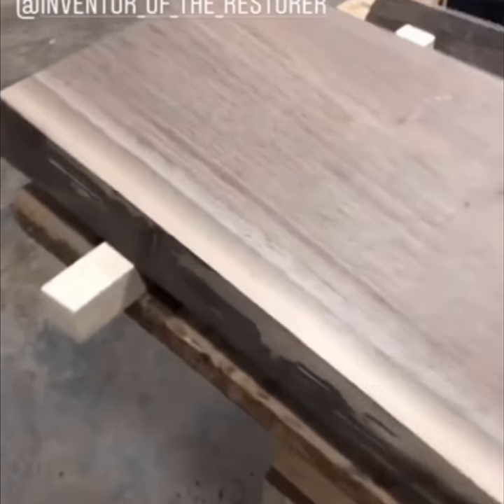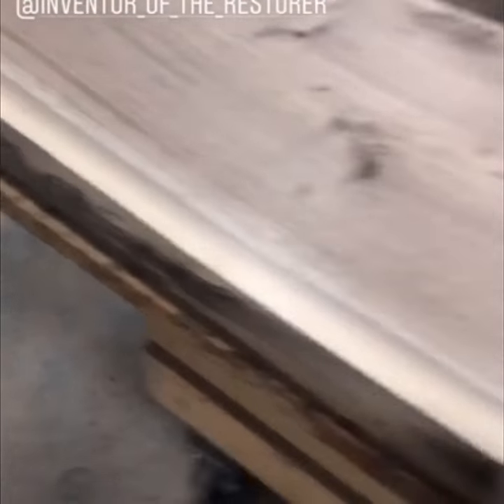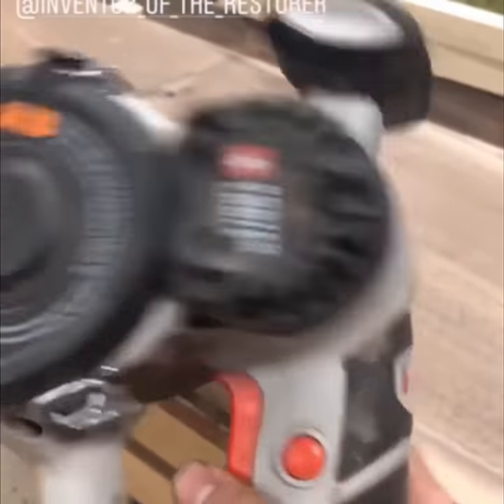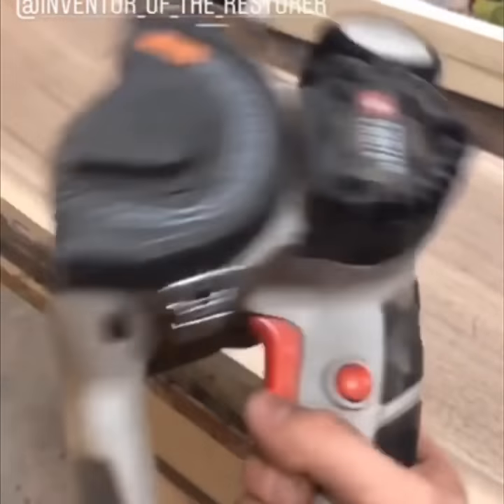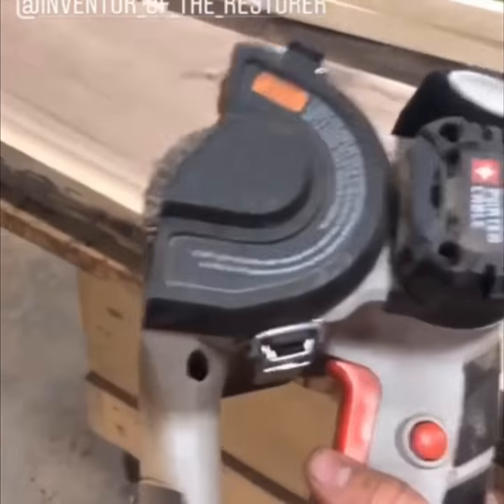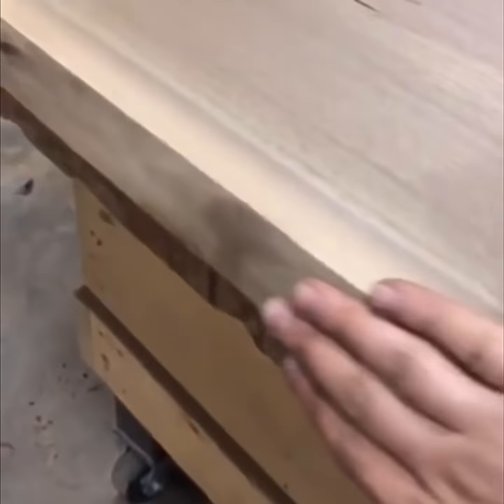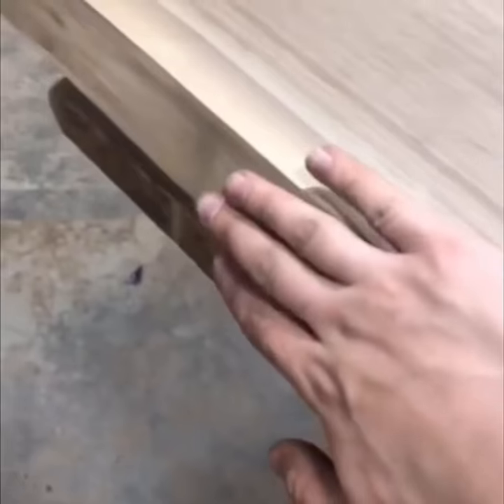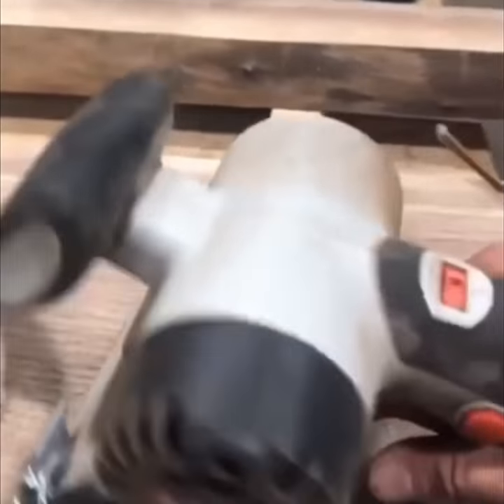Cleaning and Condition a Live Edge Slab for a table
How to prep a live edge table easily with the Restorer tool